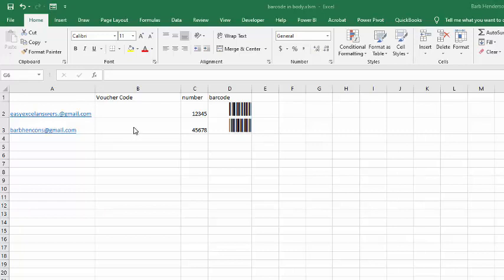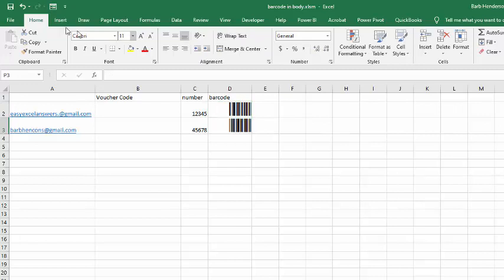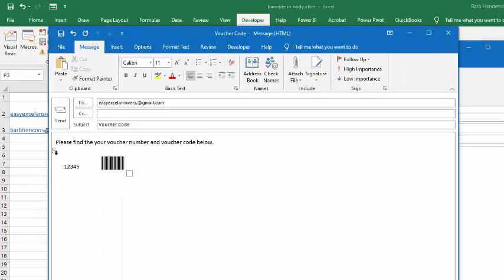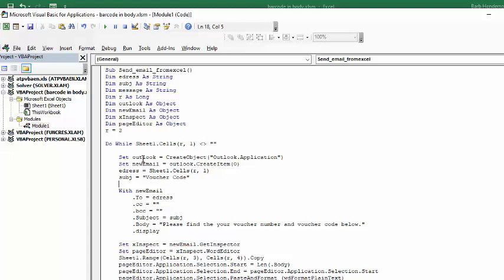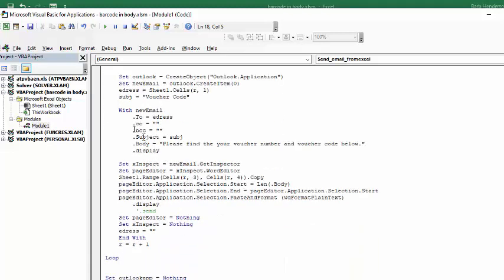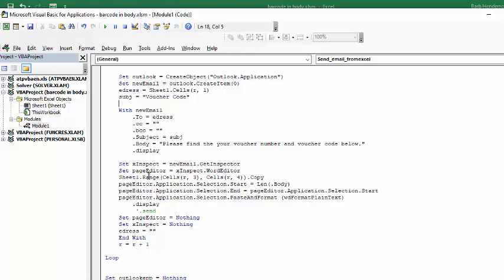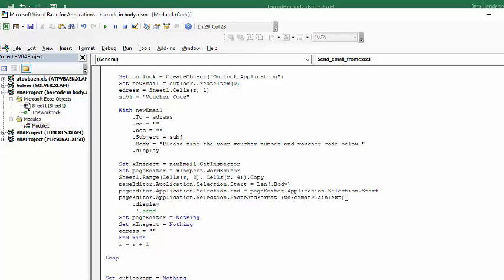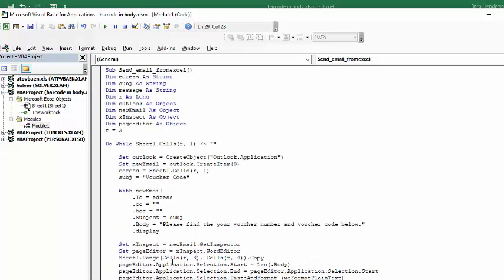Send a barcode in body of email sent from Excel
Send barcode in the body of email sent from Excel.  Send both the number of the voucher and the barcode so it can be scanned from their phone or a print out of the email

easyexcelanswers

Sub Send_email_fromexcel()
Dim edress As String
Dim subj As String
Dim message As String
Dim r As Long
Dim outlook As Object
Dim newEmail As Object
Dim xInspect As Object
Dim pageEditor As Object
r = 2

Do While Sheet1.Cells(r, 1) (not equal to)  ""

    Set outlook = CreateObject("Outlook.Application")
    Set newEmail = outlook.CreateItem(0)
    edress = Sheet1.Cells(r, 1)

    With newEmail
        .To = edress
        .cc = ""
        .bcc = ""
        .Subject = subj
        .display

    Set xInspect = newEmail.GetInspector
    Set pageEditor = xInspect.WordEditor
    Sheet1.Range(Cells(r, 3), Cells(r, 4)).Copy
    pageEditor.Application.Selection.Start = Len(.Body)
    pageEditor.Application.Selection.End = pageEditor.Application.Selection.Start
    pageEditor.Application.Selection.PasteAndFormat (wdFormatPlainText)
        .display
         '.send
    Set pageEditor = Nothing
    Set xInspect = Nothing
    edress = ""
    End With

Loop

Set outlookapp = Nothing
Set outlookmailitem = Nothing

End Sub